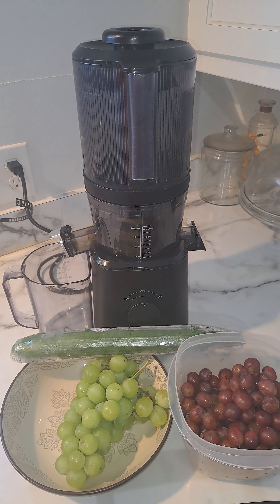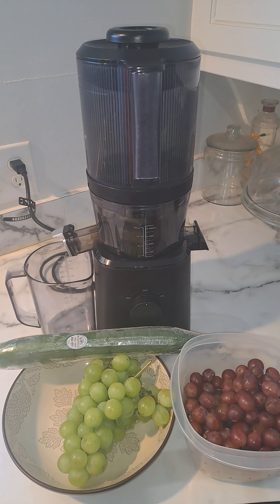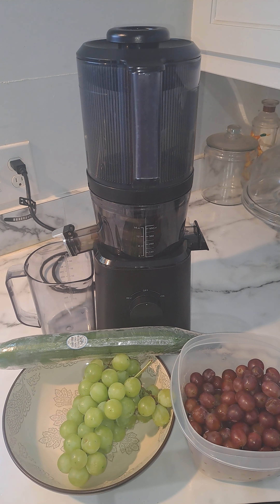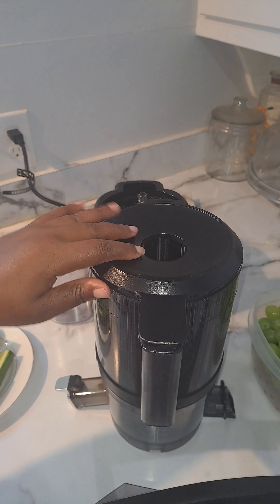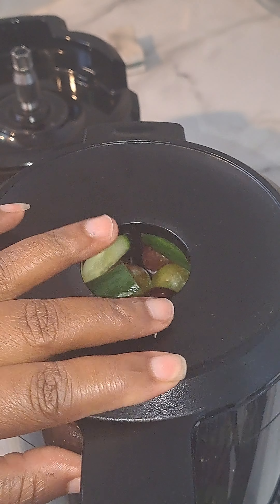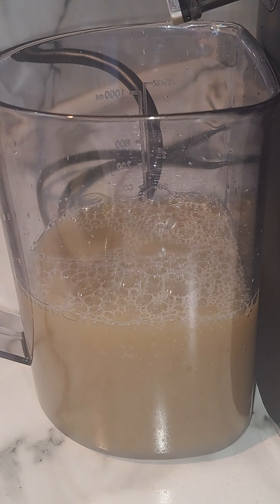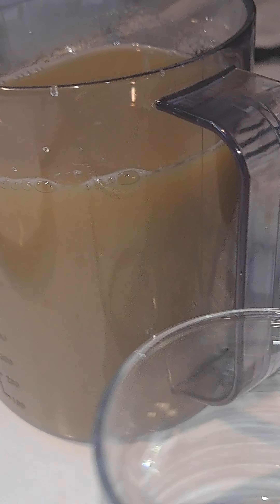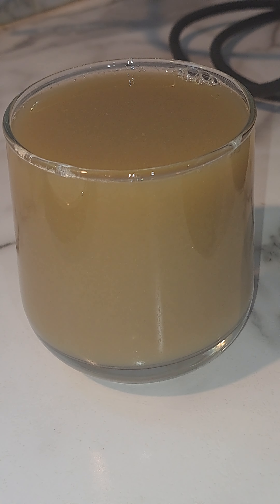Grapes and Cucumber Juice. Natural remedy to reduce bloating.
Grapes and Cucumber

Blending grapes and cucumbers created a juice that will work as a laxative to remove excess waste and alleviate bloating.

Ingredients (Makes 35 oz)
1 english cucumber
2 bunches of grapes